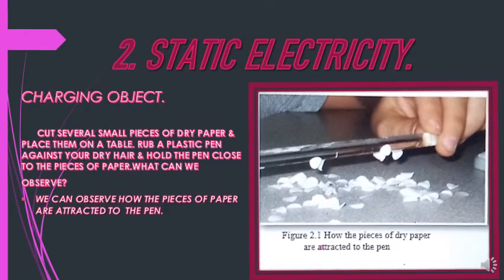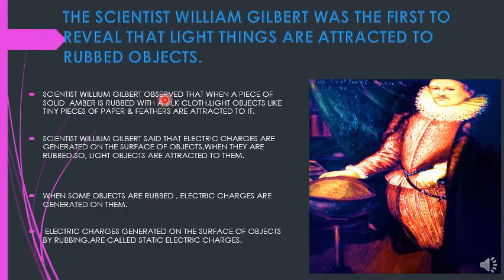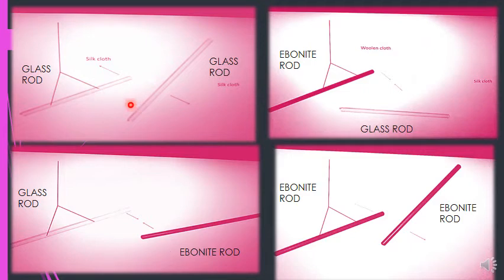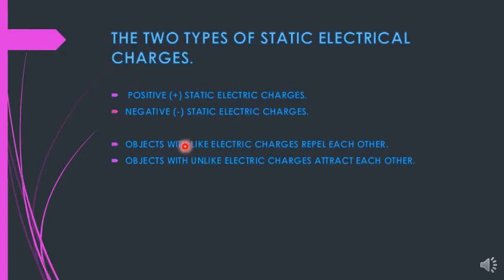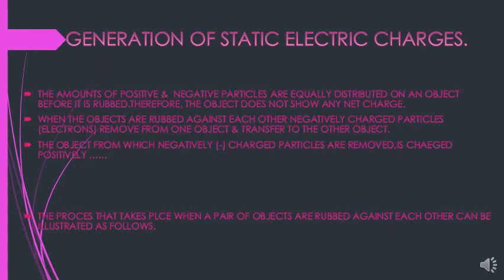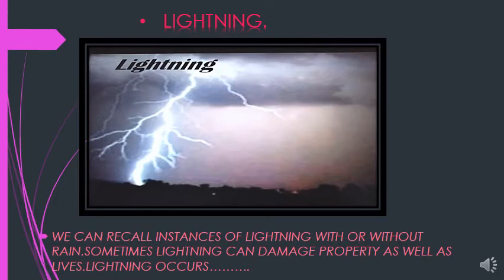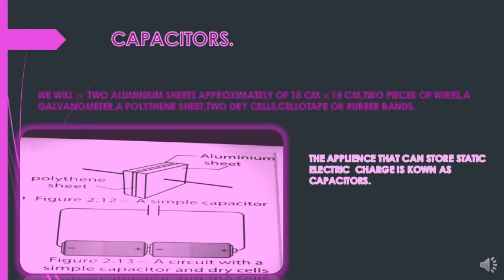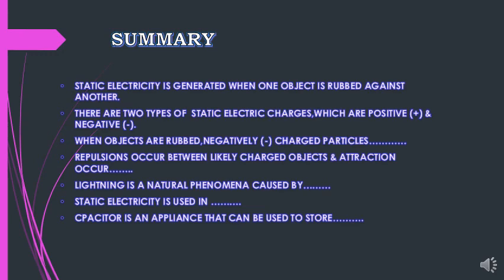GRADE SEVEN SCIENCE STATIC ELECTRICITY